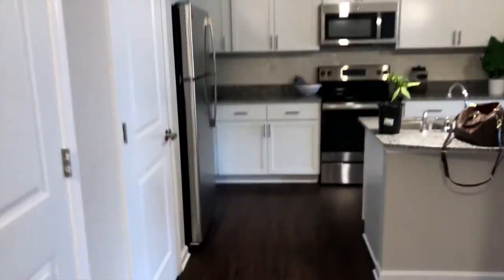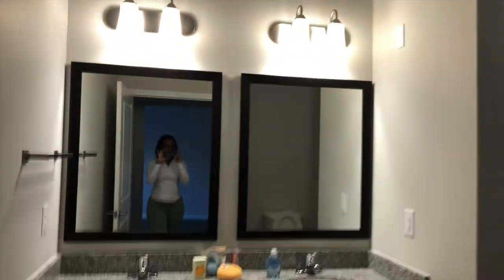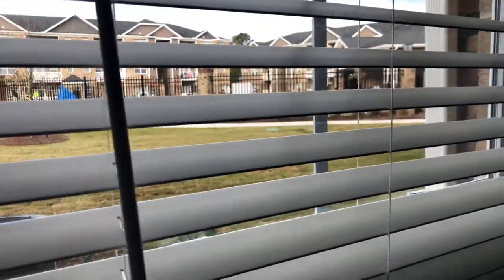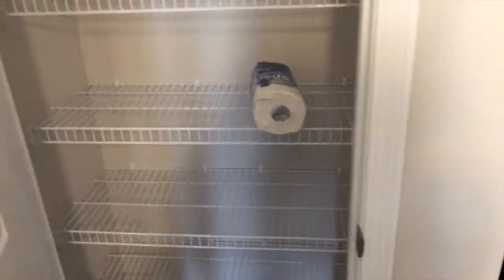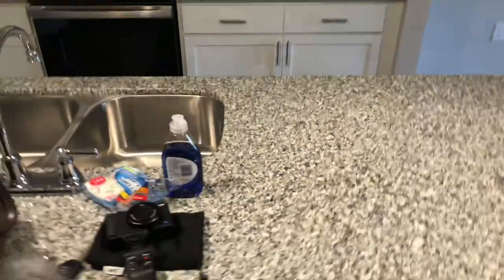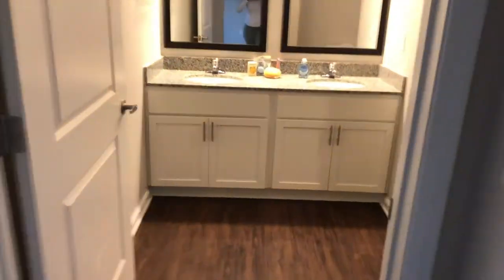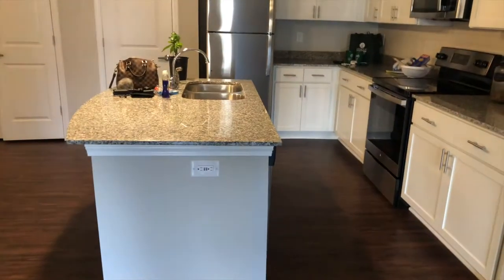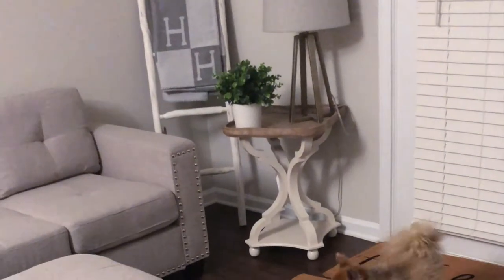My NEW Place! + Luxury Apartment Tour!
Jaw Surgery Update